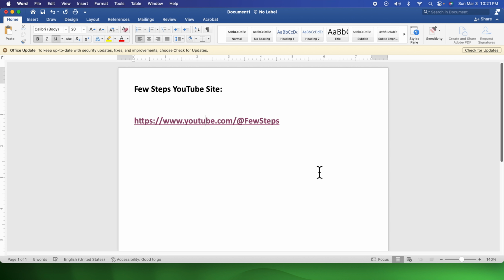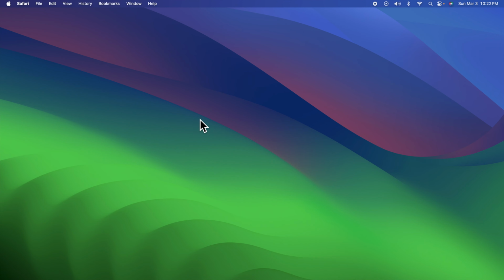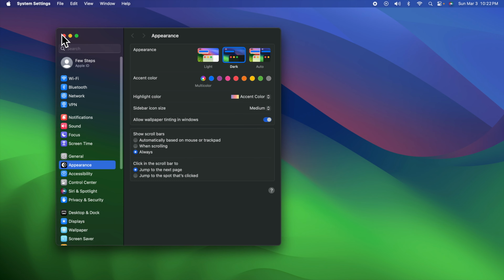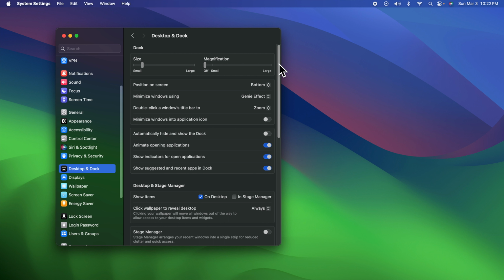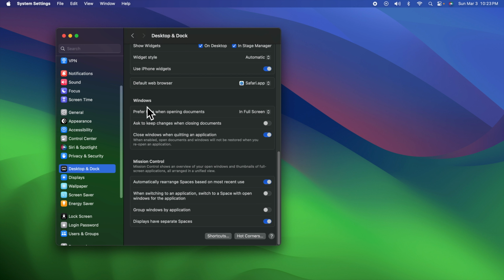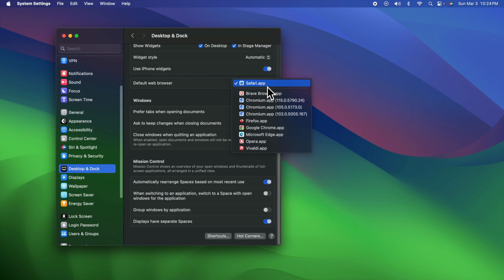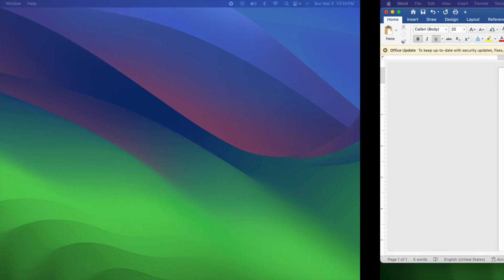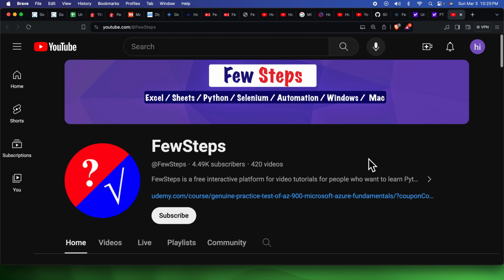How to Make Brave Browser Your Default Browser on Mac - Change Mac Default Browser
In this tutorial, learn how to set Brave Browser as your default browser on Mac, replacing Safari or any other browser of your choice. Changing your default browser preferences on macOS is a simple process, and in this step-by-step guide, we'll show you exactly how to do it. Whether you're a fan of Brave's privacy features, speed, or customizability, making it your default browser can enhance your browsing experience on your Mac. Watch the video to discover how to change your default browser settings and start using Brave Browser as your primary browser on Mac.